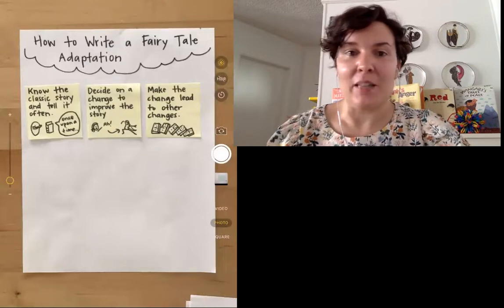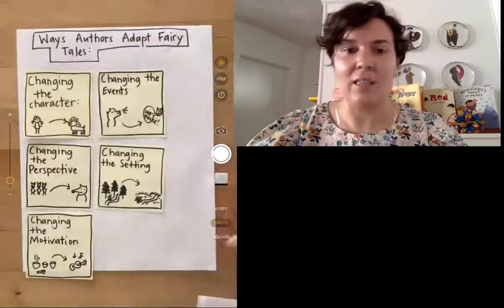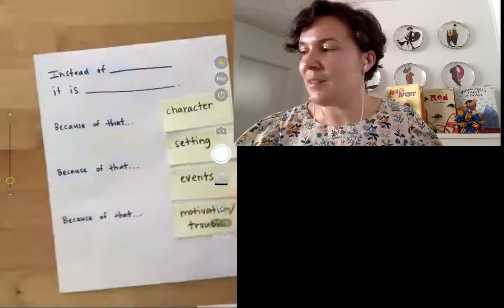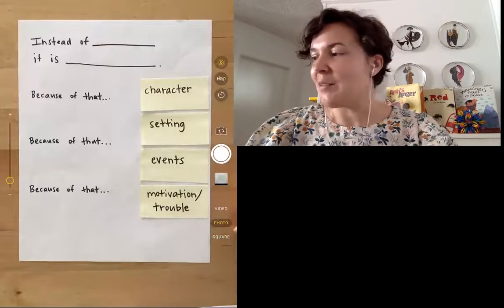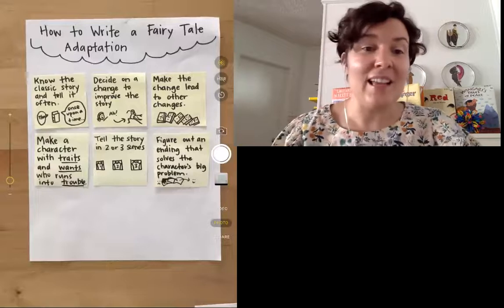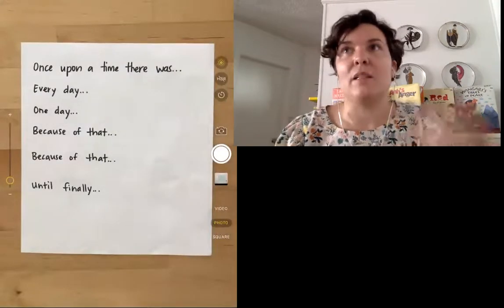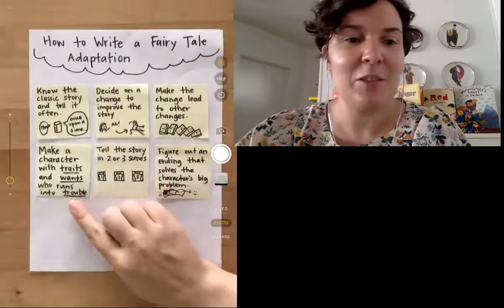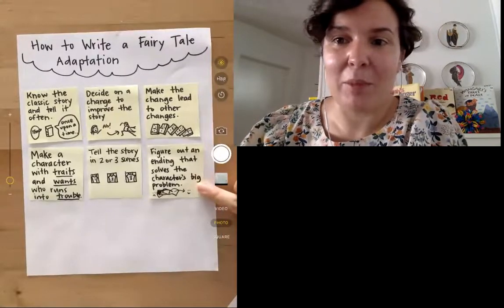Writing a Fairytale Adaptation: Minilesson 2